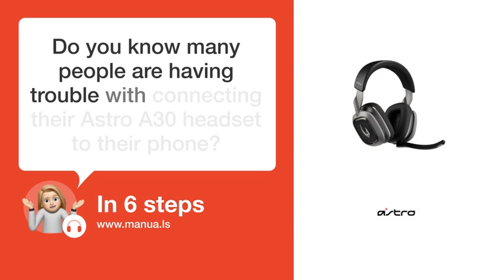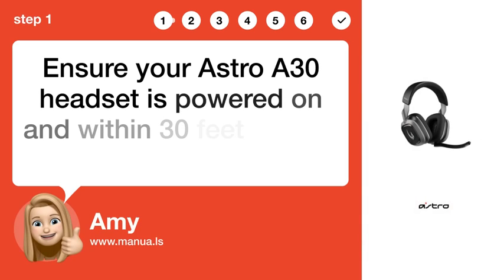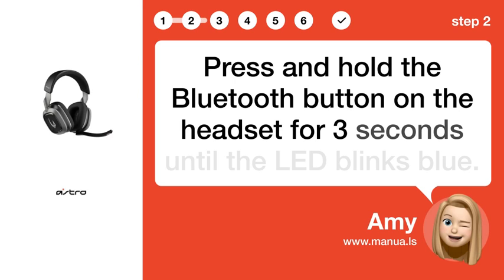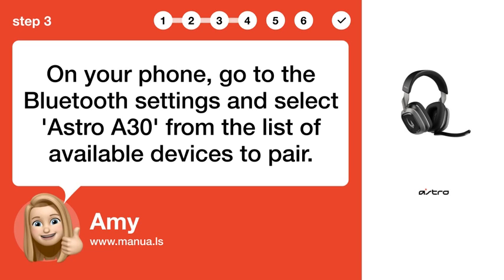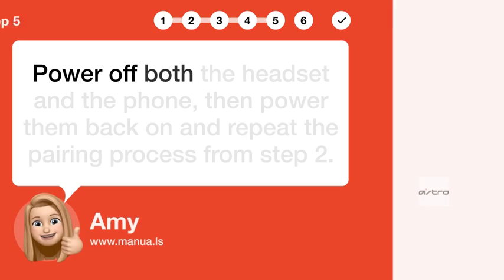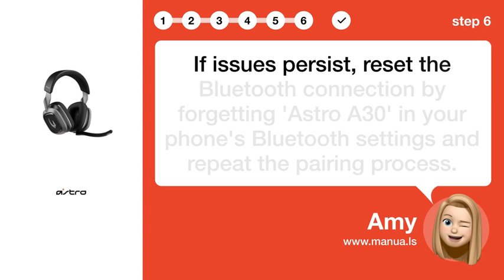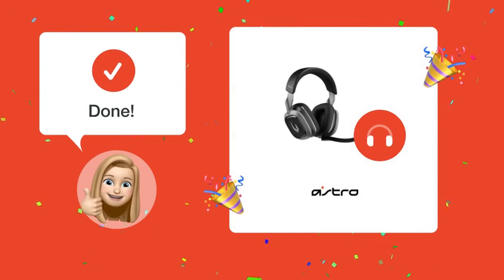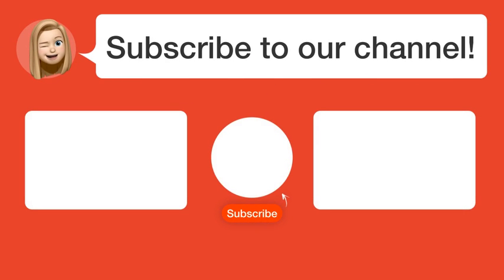How to Fix Astro A30 Headset Connection Problems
📺 Learn how to fix Astro A30 headset connection problems in just a few simple steps. Watch this video to troubleshoot and get back to enjoying your headset!

📖 In 6 steps:
1. Ensure your Astro A30 headset is powered on and within 30 feet of your phone.
2. Press and hold the Bluetooth button on the headset for 3 seconds until the LED blinks blue.
3. On your phone, go to the Bluetooth settings and select 'Astro A30' from the list of available devices to pair.
4. If the headset doesn't appear in the list, restart the Bluetooth on your phone and try again.
5. Power off both the headset and the phone, then power them back on and repeat the pairing process from step 2.
6. If issues persist, reset the Bluetooth connection by forgetting 'Astro A30' in your phone's Bluetooth settings and repeat the pairing process.

📚💬 Manual and other questions:
On our site, you can find the complete manual for the Astro A30. There, you can also ask your question to other Astro A30 users.